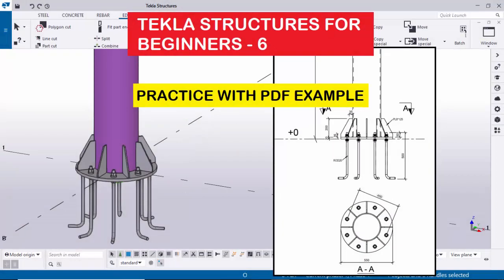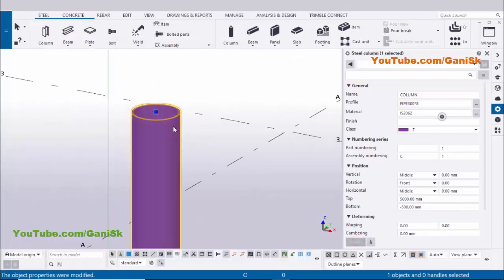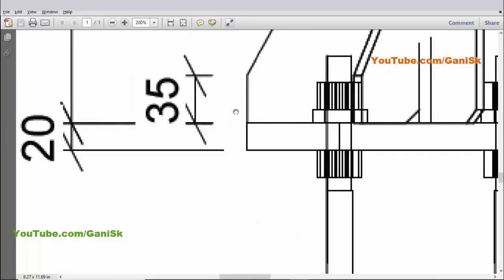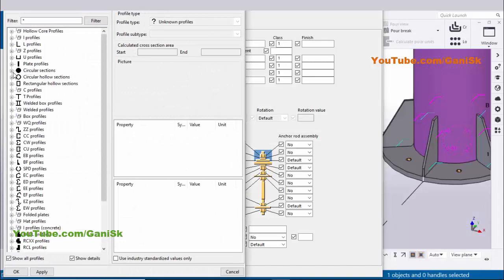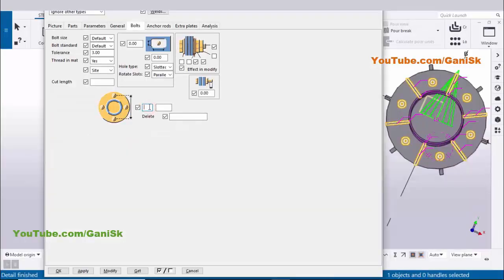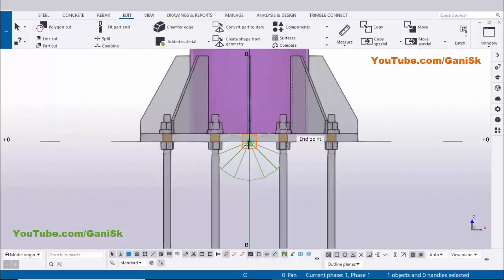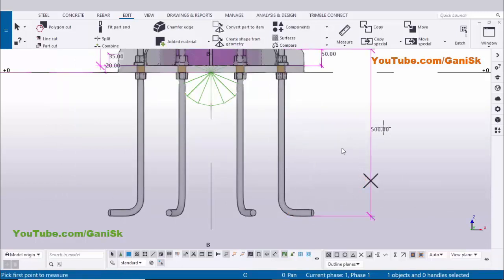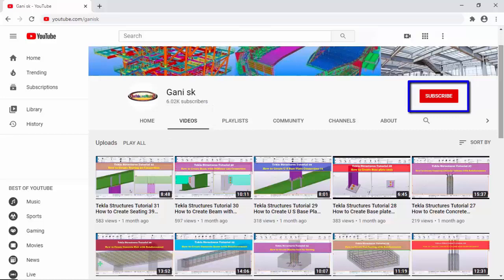Tekla Structures for Beginners - 6 | Base plate #4 | PDF example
Tekla Structures for Beginners - 6 | How to create Base plate #4

Queries solved
How to create Base plate in Tekla Structures,
Tekla Structures for Beginners,
Tekla for Beginners,
Tekla Structures Tutorials,
Tekla Tutorials,